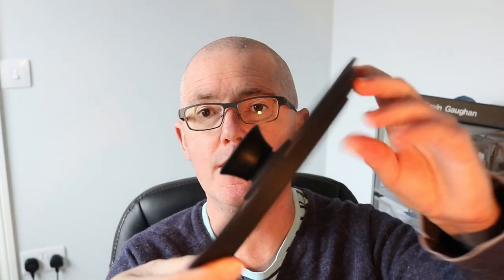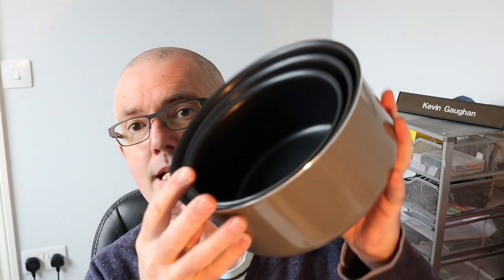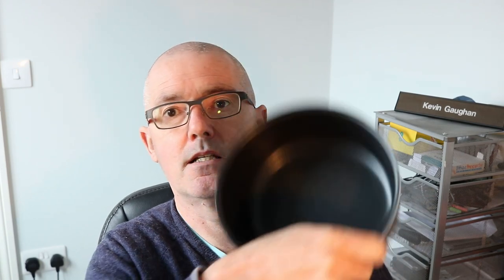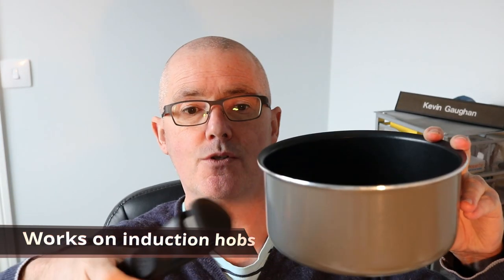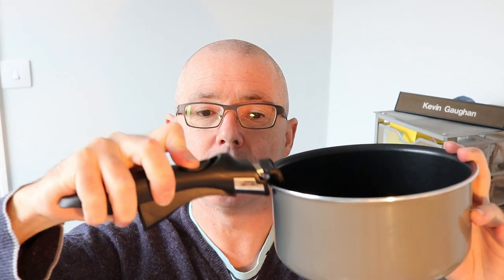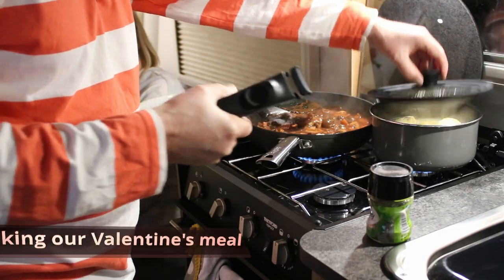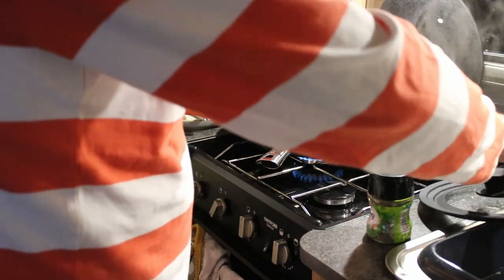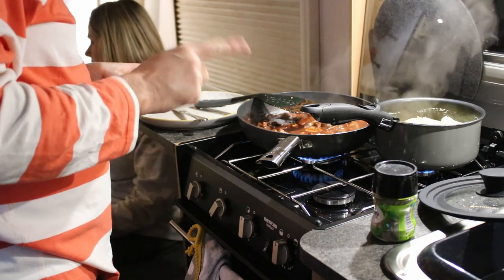Saucepans for the caravan - handle-less compact Masterclass Smart Space 26/03/21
In this review, I chat about the saucepans we bought for the caravan about 5 months ago and how we've been getting on with them.
They share the same detachable handle which saves a LOT of cupboard space in the caravan